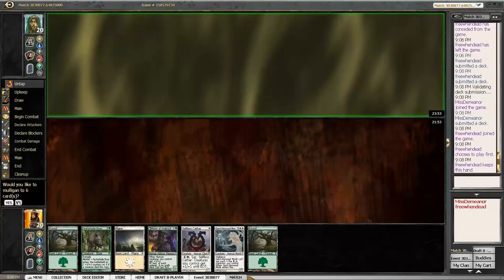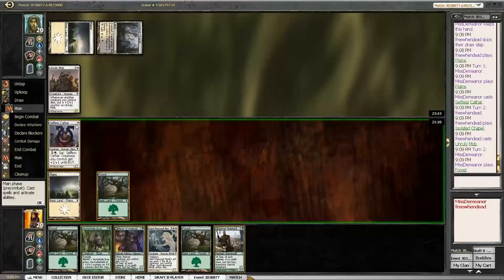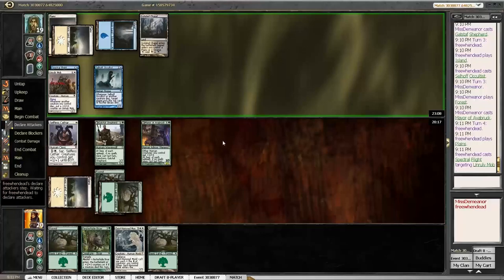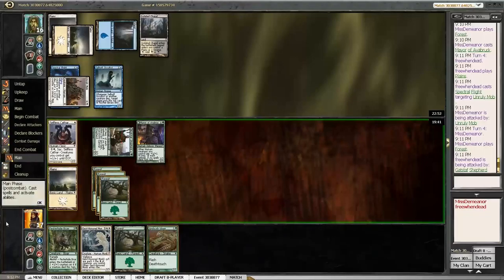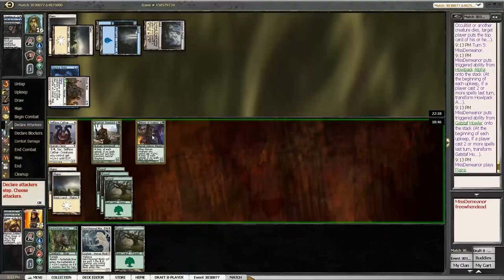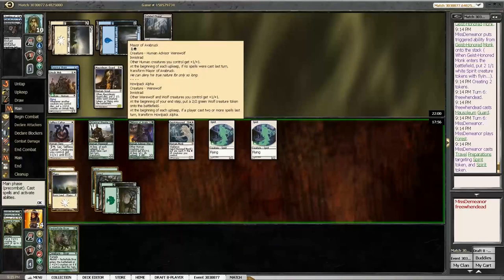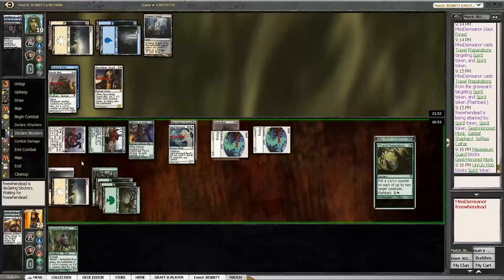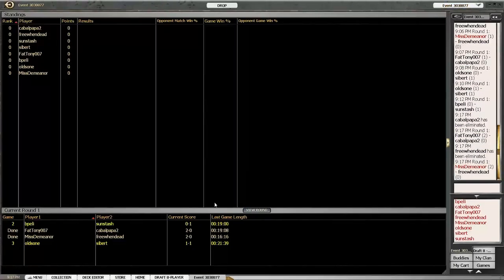ISD Draft 2 - Round 1 (part 2/2)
The thrilling conclusion of the Esper challenge.